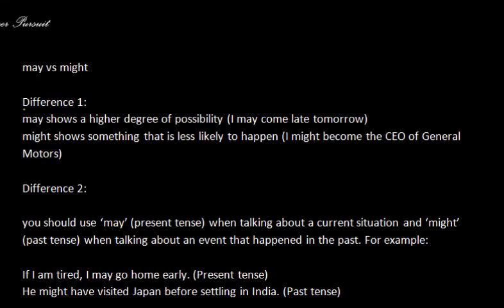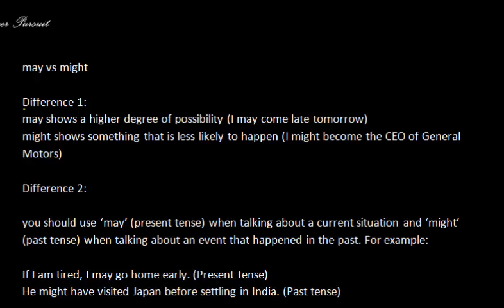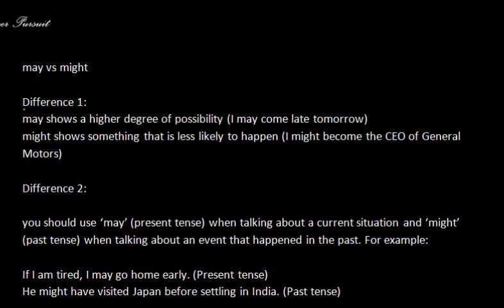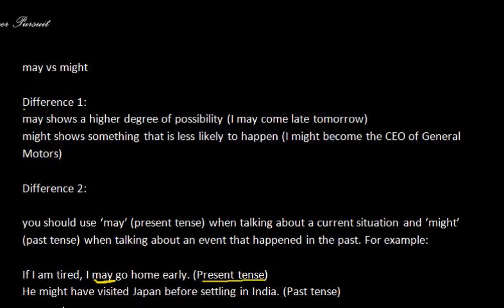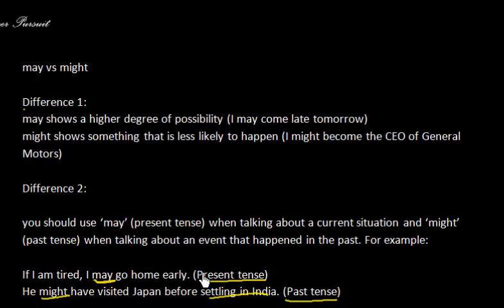may vs might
Grammar: Basic difference between 'may and might'